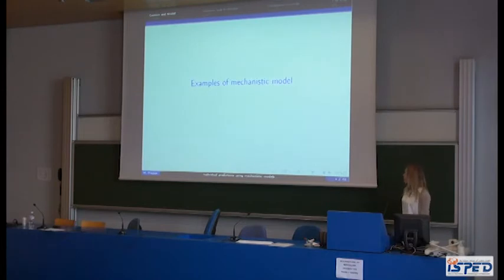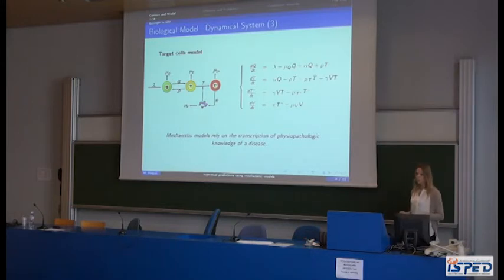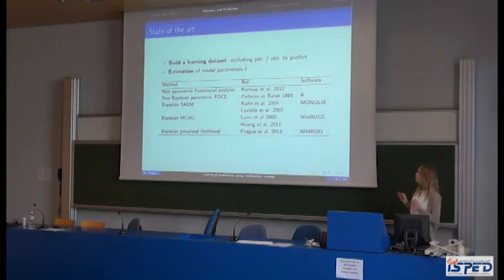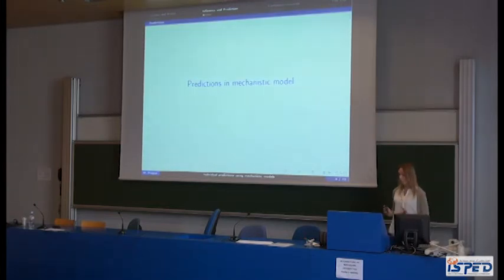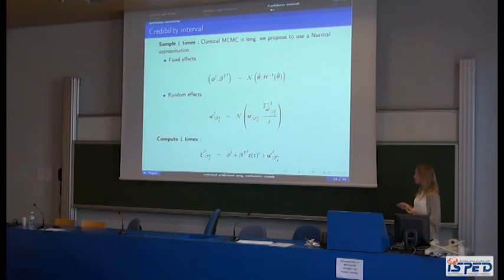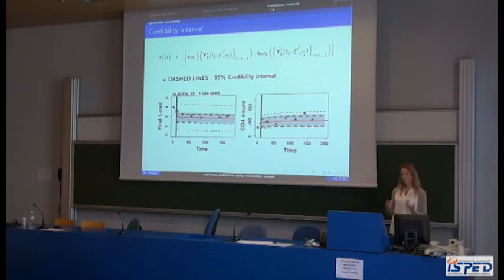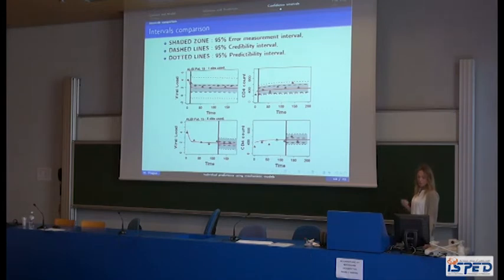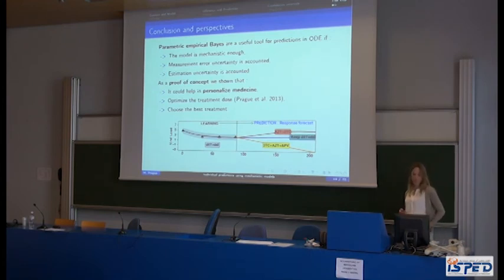Individual predictions using mechanistic models - Mélanie Prague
Dynamic predictions for repeated markers and repeated events; models and validation on cancer.
AFTERNOON SESSION - MECHANISTICS MODELS AND PRECLINICAL ASPECTS
11 oct 2013 - Individual predictions using mechanistic models - Mélanie Prague (INSERM U897, ISPED, Bordeaux, France)